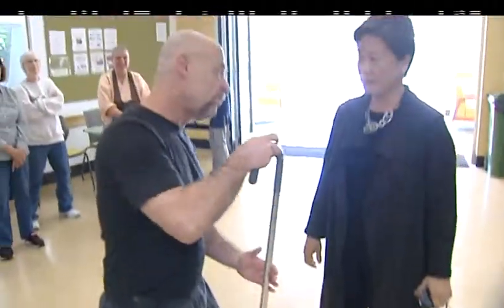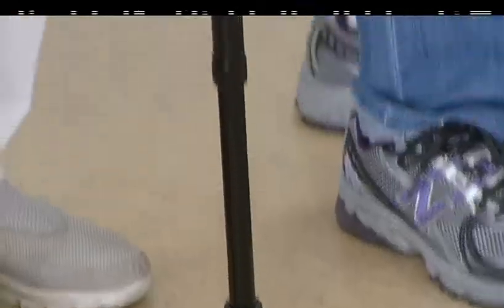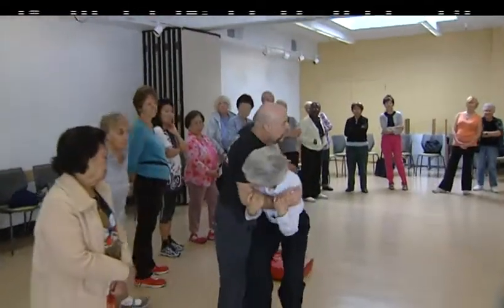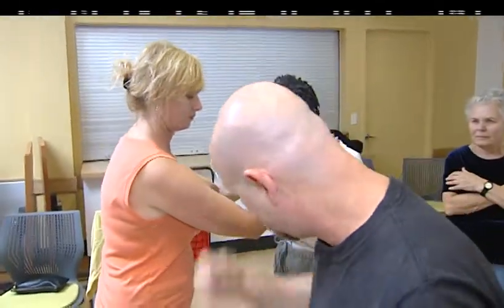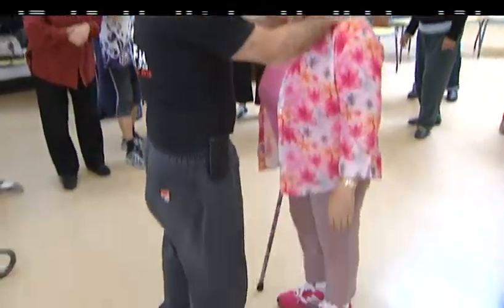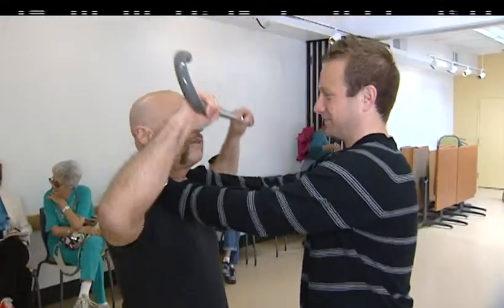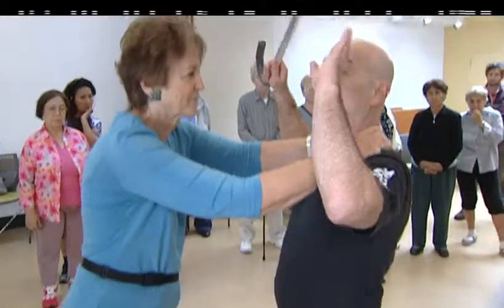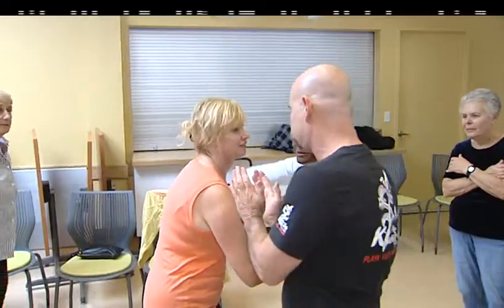Cane-Fu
New form of Martial Arts classes for seniors at Ken Edwards Center.  From Santa Monica Update #416, original broadcast dates October 28 - November 10, 2013.